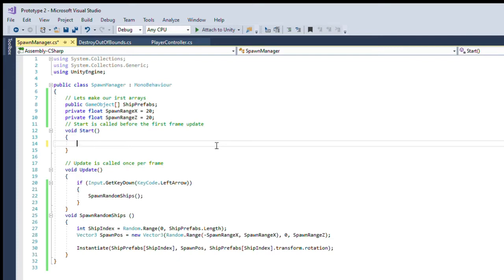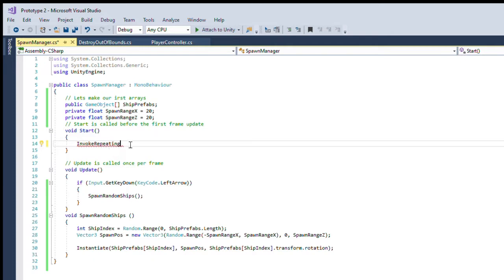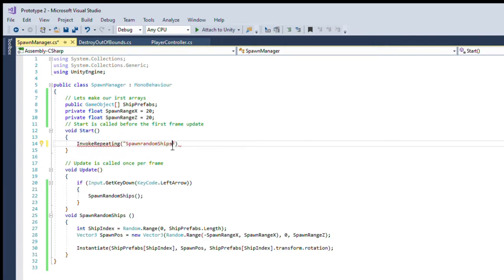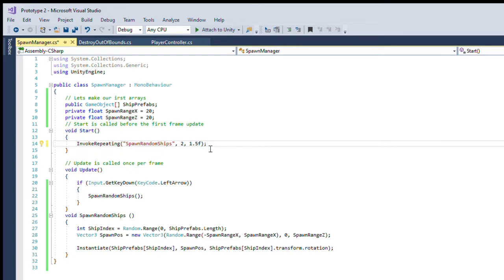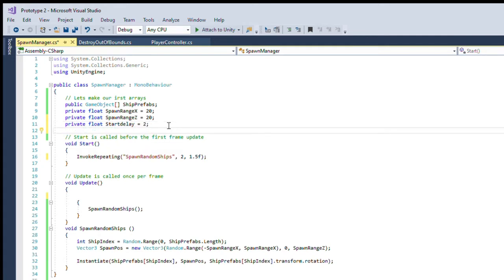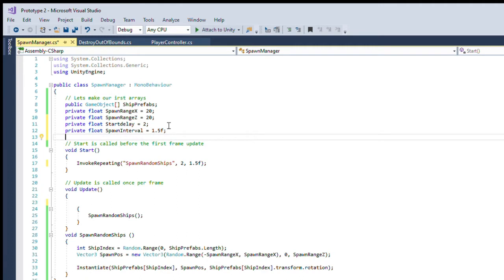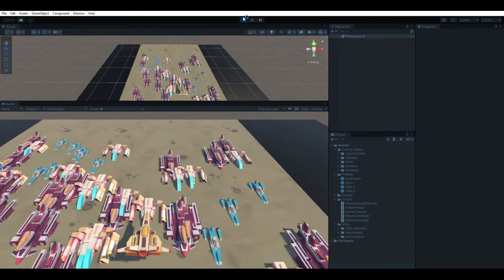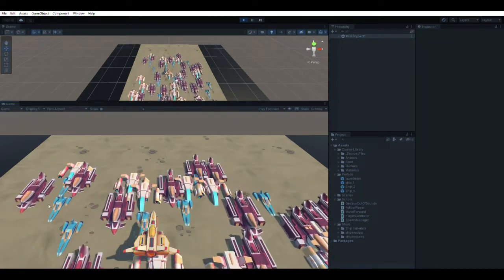How to add Time Interval to enemy spawn in Unity Game Dev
Creating how-to videos in game design and development using Unity and Visual Studio. I help explain the game logic that builds the codes and how to make computer and human-friendly C# scripts through visual learning and examples.
From Game Code scripting, 2d and 3D game graphic design,  VFX, Graphic User Interface, VR, and everything that is needed in game design and development.